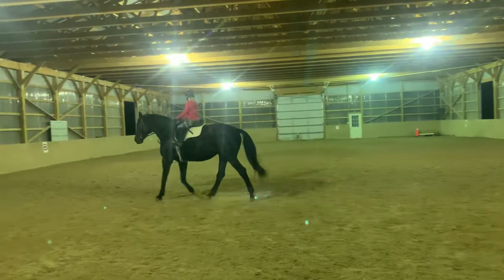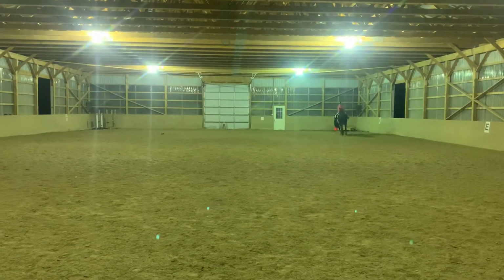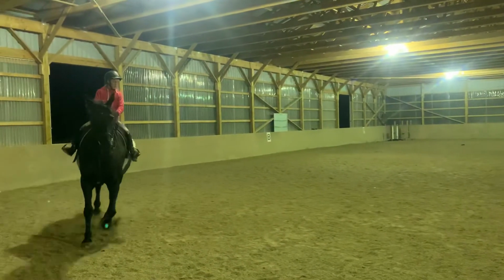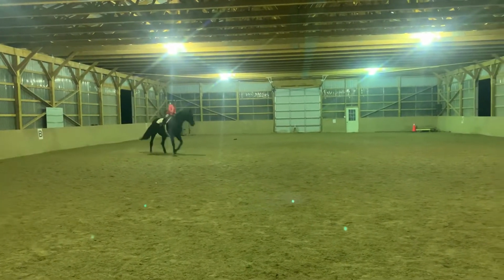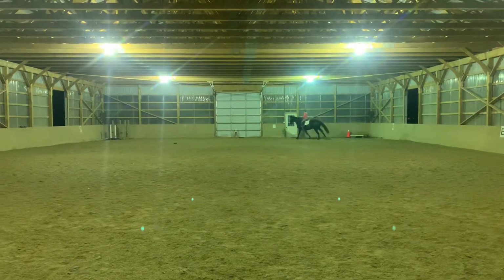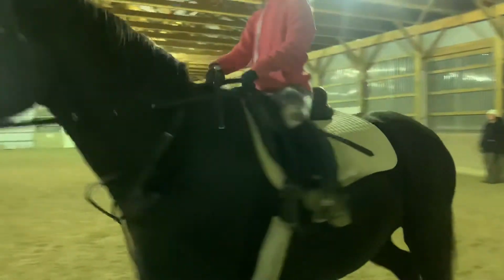Maleighney meyer introductory test C GSR show 2020